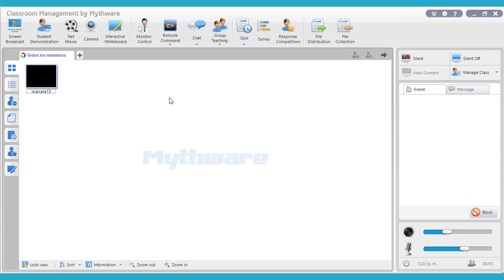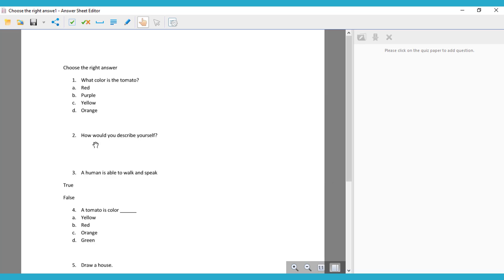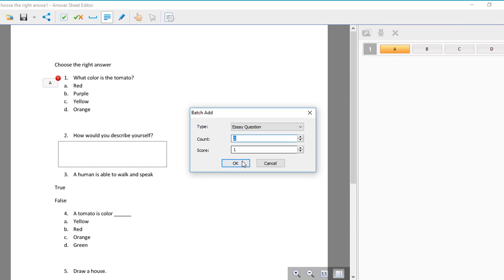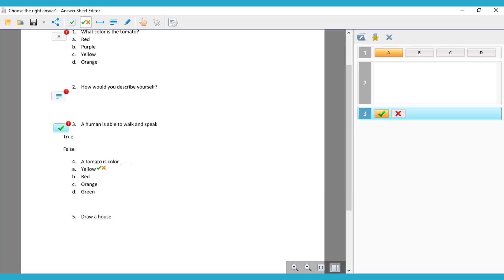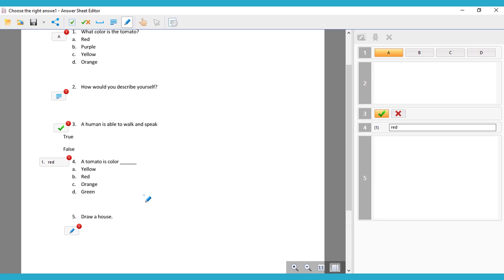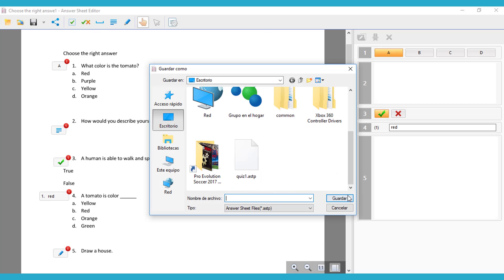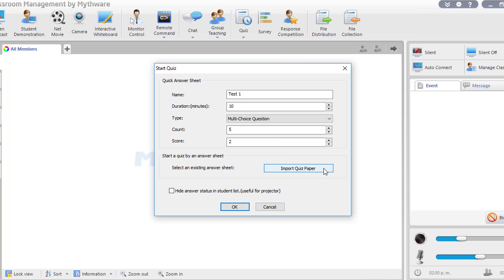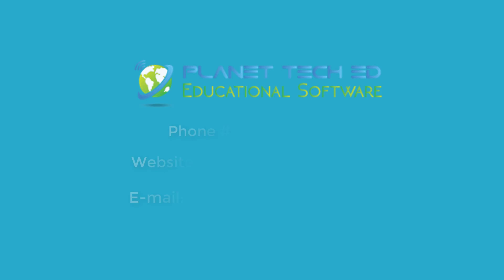How to Import a Quiz - Mythware Classroom Management Software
Mythware Classroom Management software gives teachers the ability to create custom exams - Answer Sheets.  Distribute and grade them all within the software in real time.

You can build an answer sheet by importing a Word document (Or any other text editor document) and building questions and answers within Mythware.